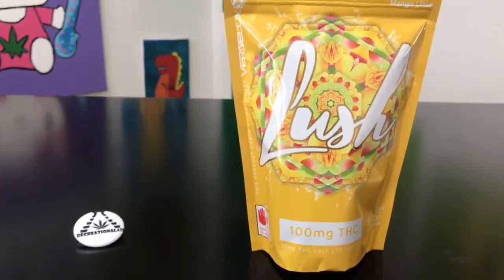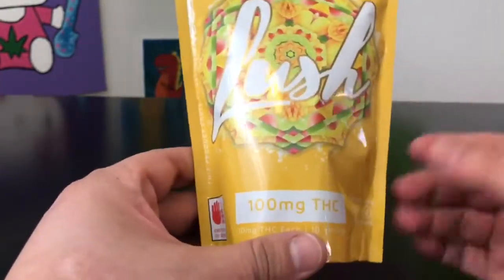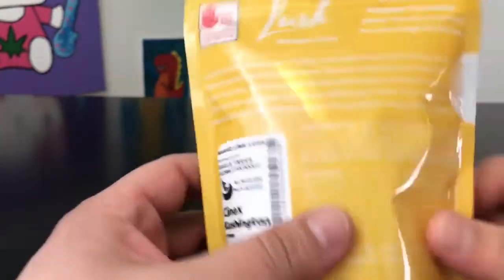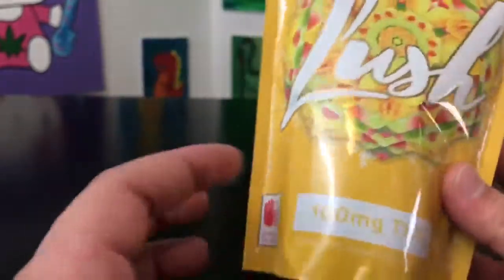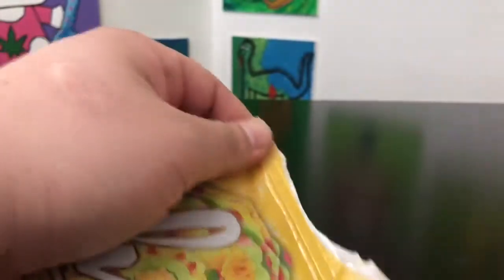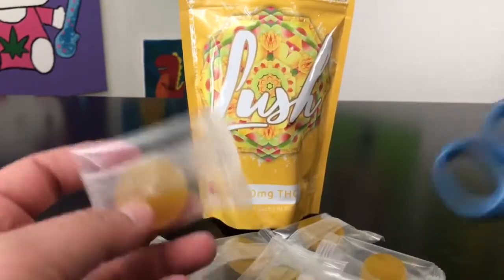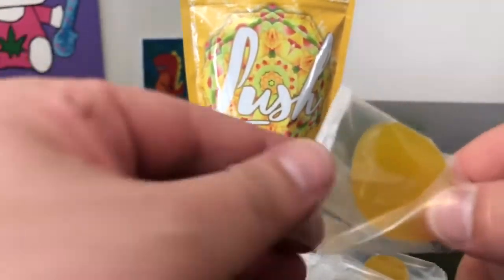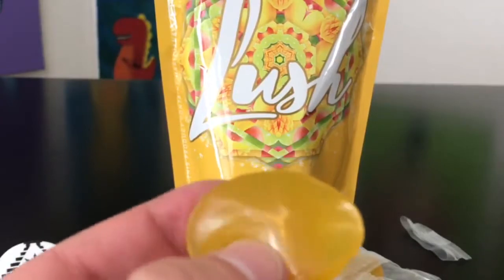Recreational Cannabis Review of Mango Lime Jellies By Lush Verdelux o VbJjyRGK8